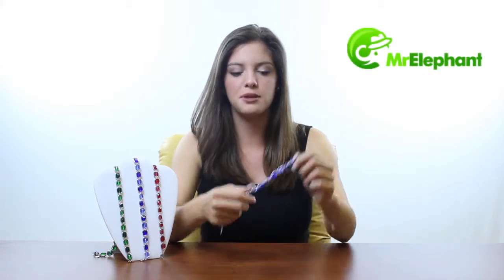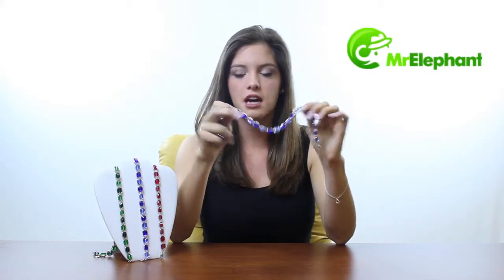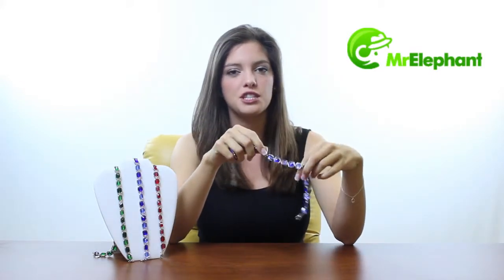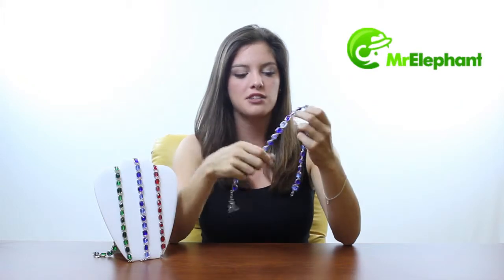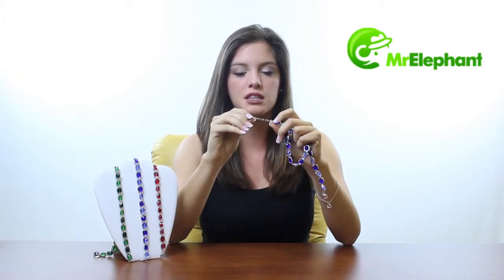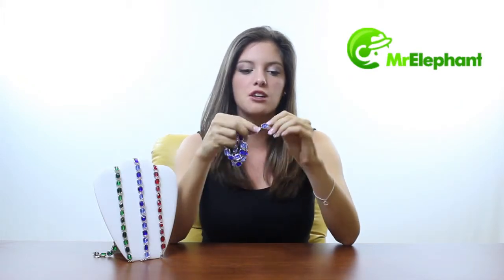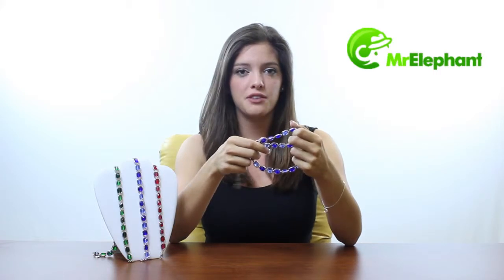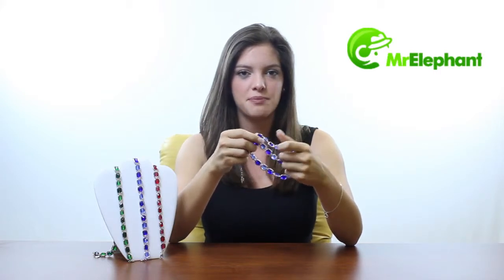Best Necklace Ocean Dream Chic Elegant Beautiful Design Hand-Cut Beads Glass